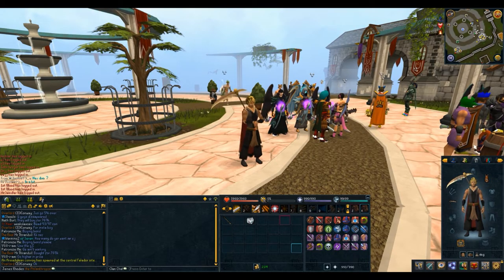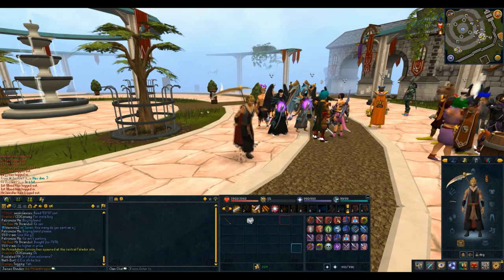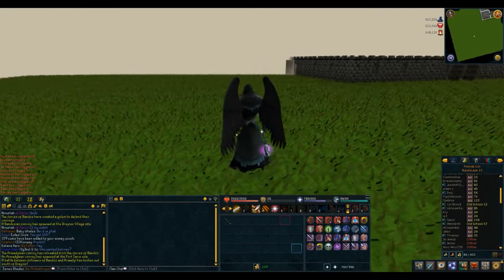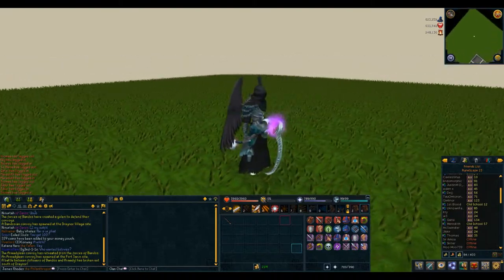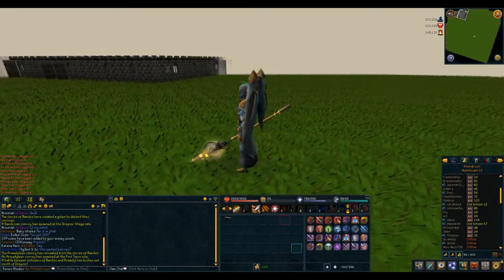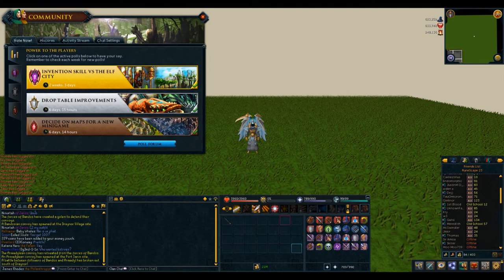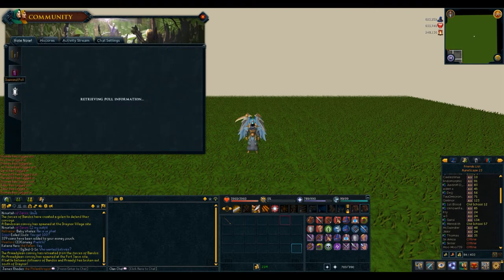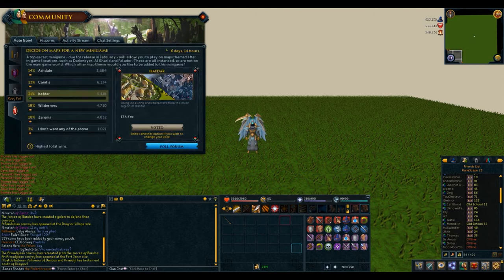Solomon's Store, Content Voting, + Hati and Skoll!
and become a forum member today!